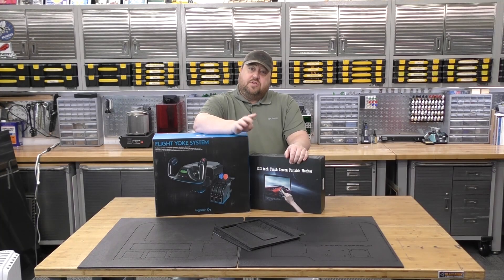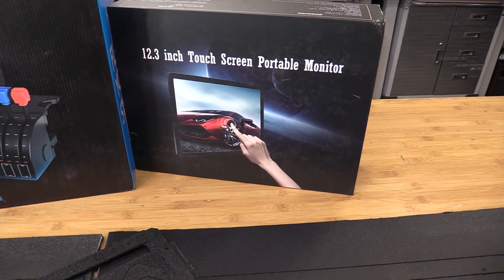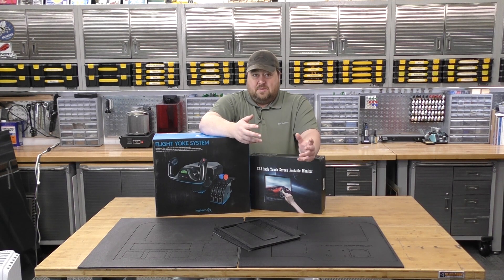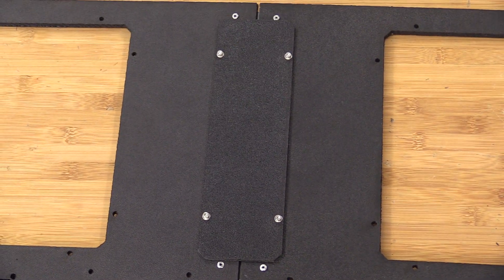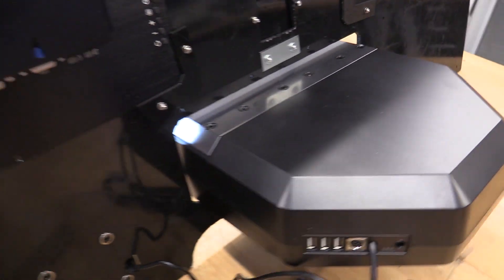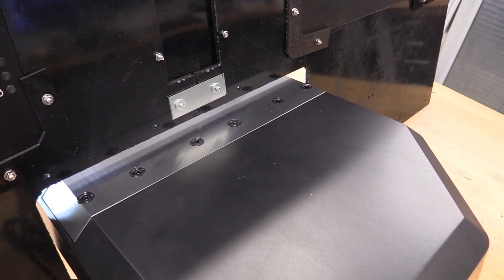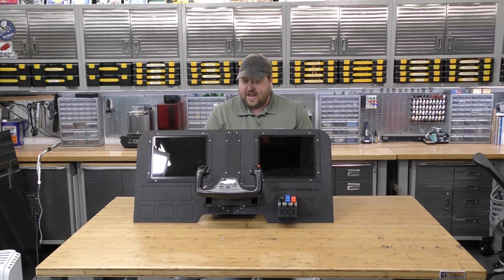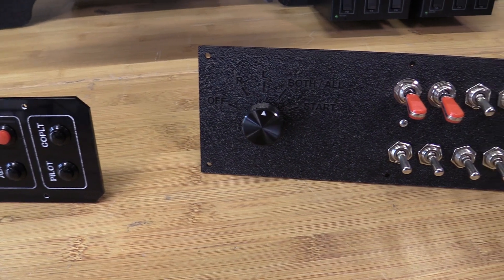Flight Simulator Panel Build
We design and build a flight simulator cockpit panel.

Touchscreen Monitor, 12.3 Inch Portable USB Monitor

Logitech G PRO Flight Yoke System

Logitech G Pro Flight Throttle Quadrant

Logitech G Pro Flight Instrument Panel

Logitech G Pro Flight Radio Panel

Flight Velocity Mid Profile Cockpit Panel

Logitech G Pro Flight Switch Panel

4 Pole 5 Position 2 Deck Band Channel Rotary Switch Selector with Plastic Knob

Heavy Duty Rocker Toggle 15A 250V 20A 125V SPST

Heavy Duty Push-Pull-On-Off Switch

Heavy Duty Rocker Toggle Switch 20A 125V SPST 2 Position 2 Pin

Baomain Toggle Switch SPDT Momentary ON/Off/ON 3 Position